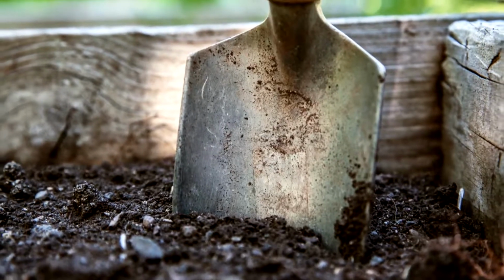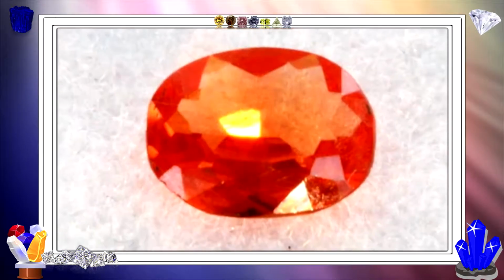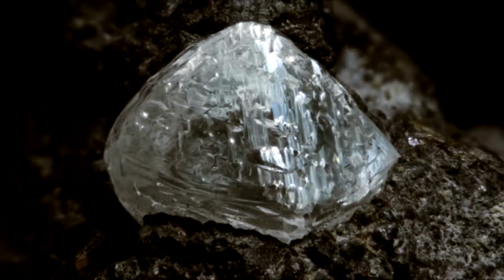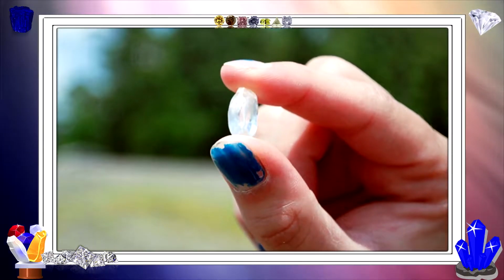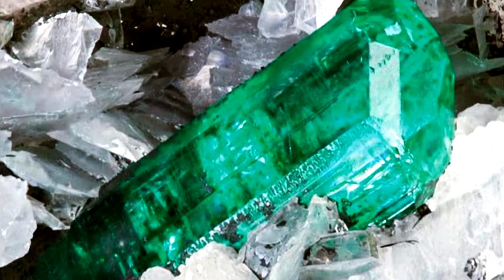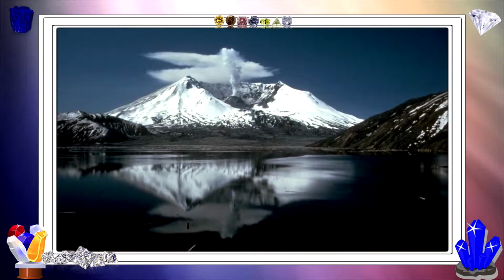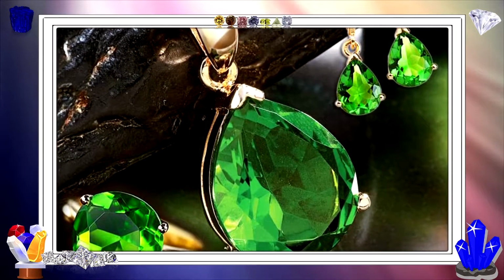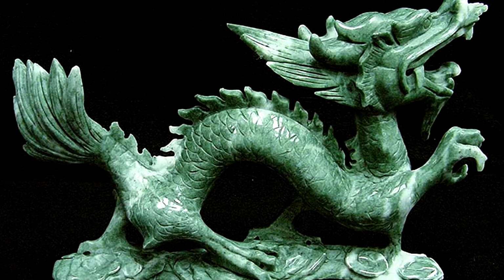Most Expensive Precious Stone In The World